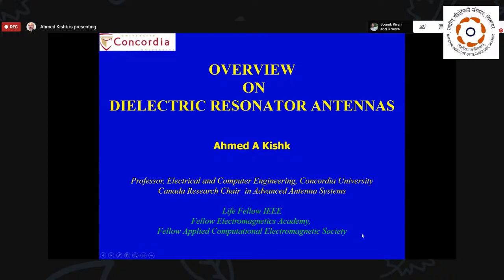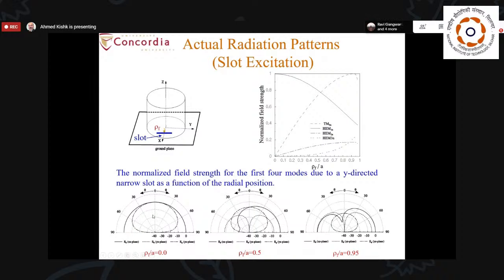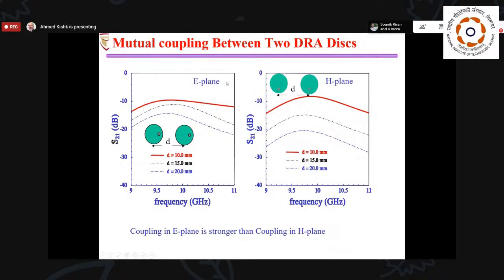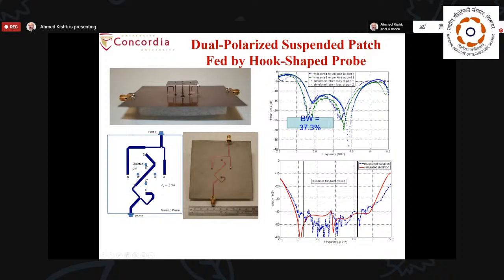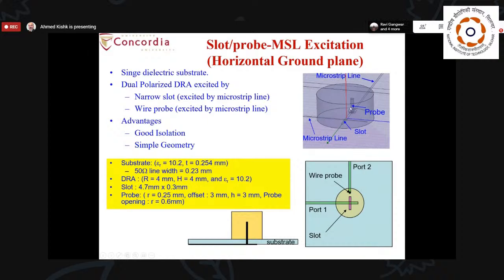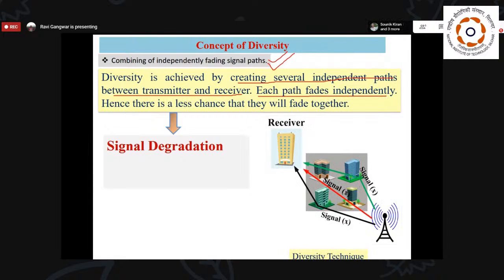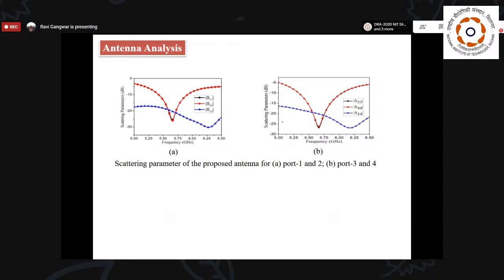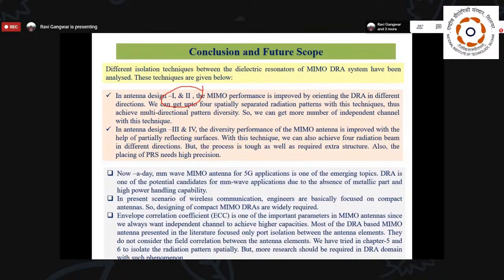DRA-2020 Day 2